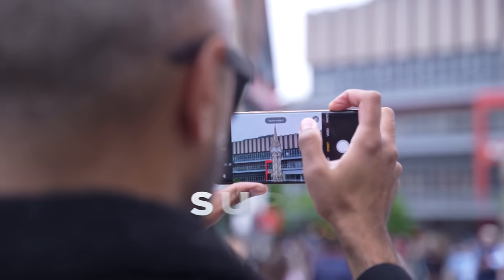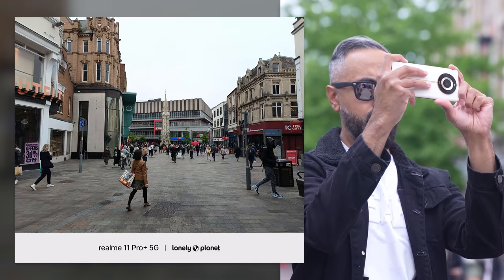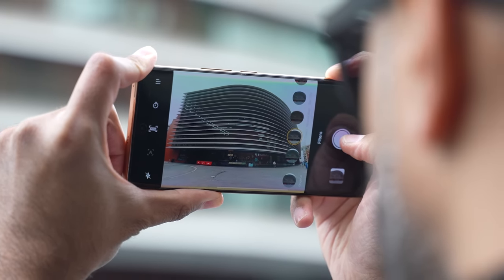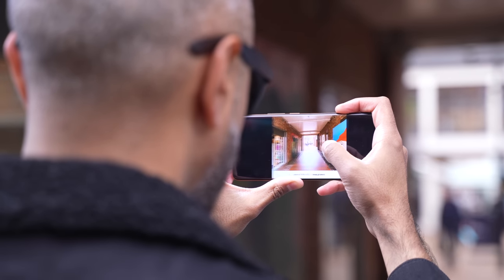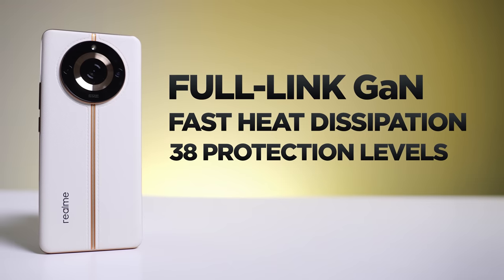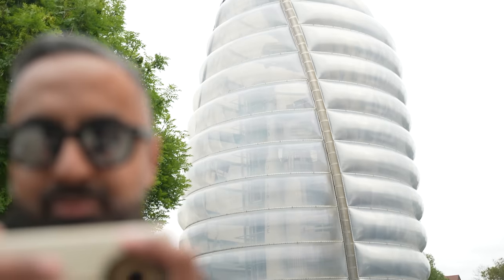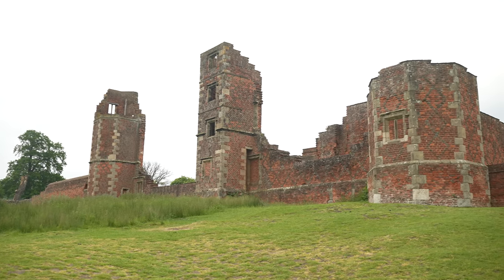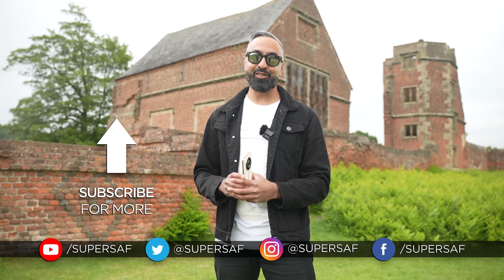Realme 11 Pro Plus - A Day In The Life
A Day In The Life with the Realme 11 Pro Plus 5G with Camera Samples with Zoom Test while exploring Leicester, UK.

The realme 11 Pro+ features a 6.7-inch OLED 120Hz Curved Vision Display, a 200MP Samsung ISOCELL HP3 SuperZoom sensor, 8MP Ultrawide Camera, a Premium vegan leather design with luxury texture designed in partnership with Matteo Menotto (former print and textile designer of GUCCI), 5000 mAh Battery with 100W SUPERVOOC Charging, 12GB RAM with 512GB Storage, Dolby Atmos Dual Speakers and Price is $529